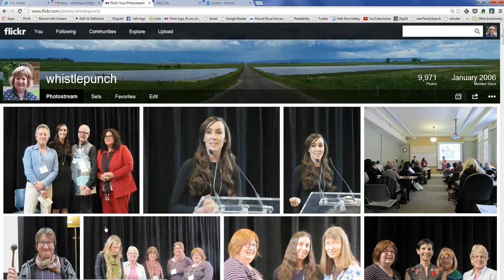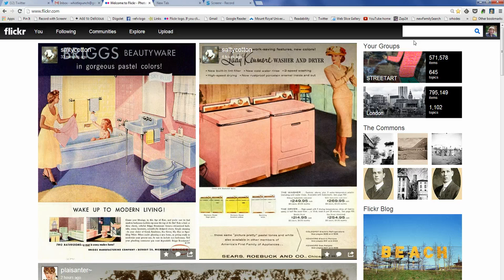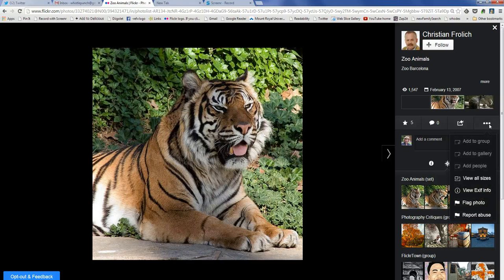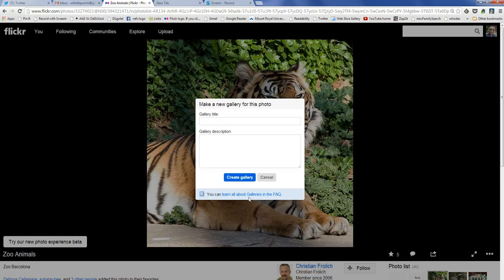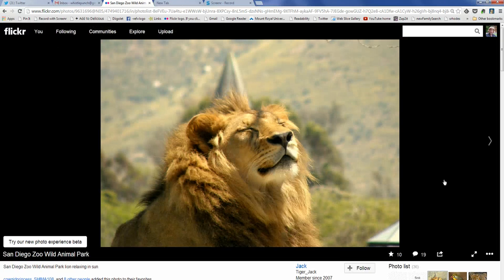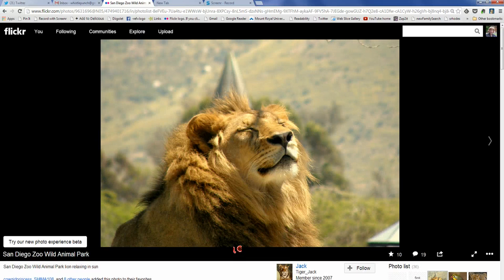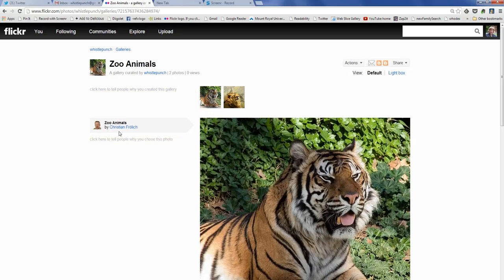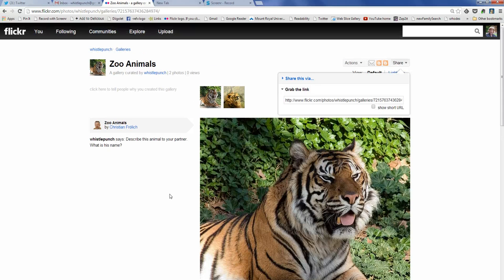How to create a Photo Gallery in Flickr (November 2013) OUTDATED!!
A review of how to create a photo gallery using the new Flickr but not the new BETA viewing options. (Nov 2013)